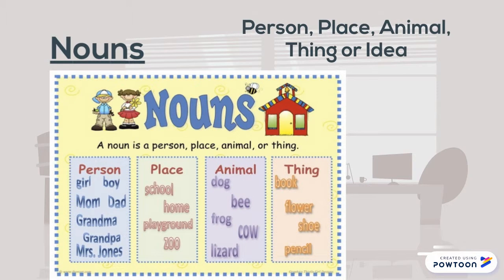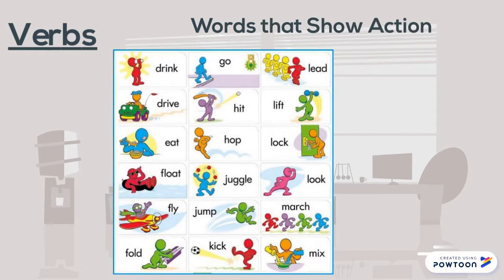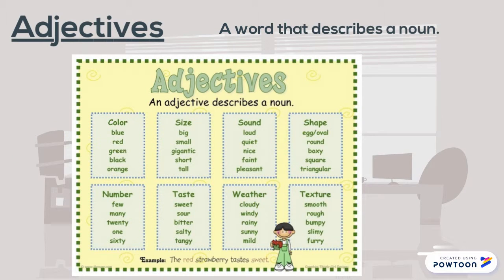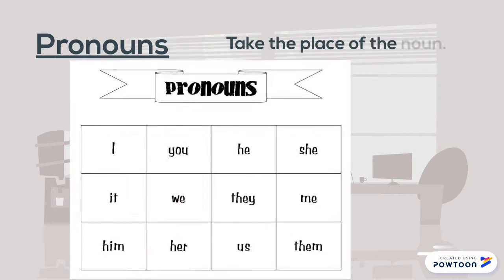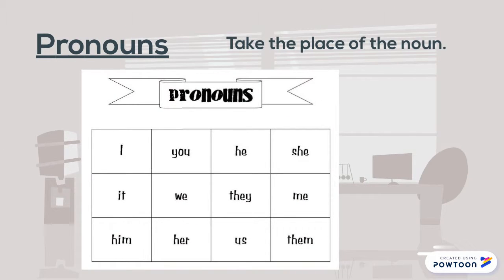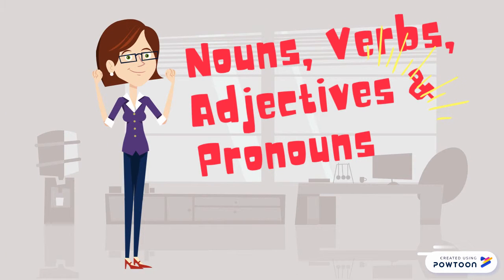Nouns, Verbs, Adjectives & Pronouns